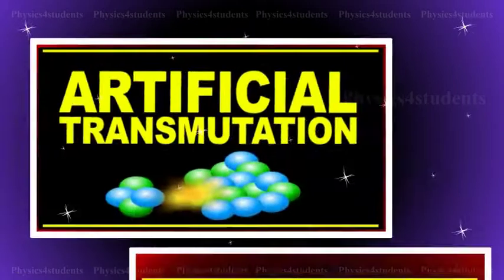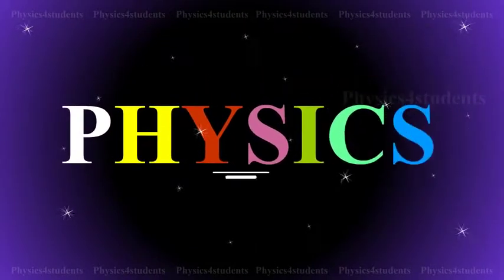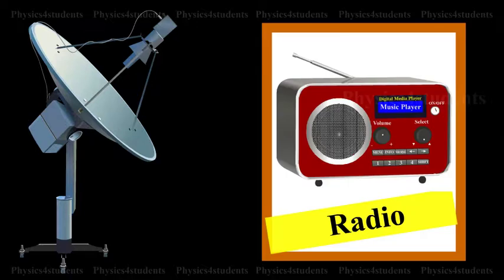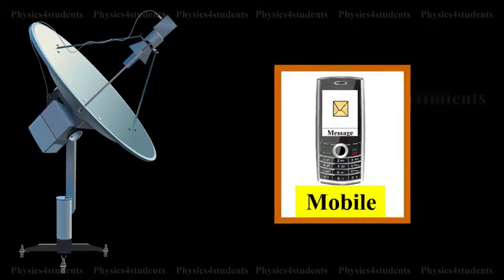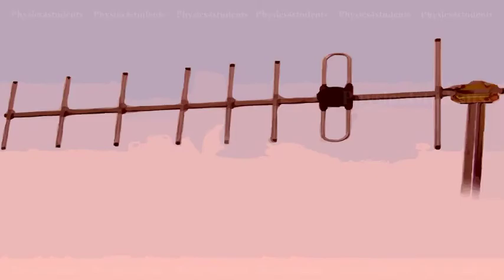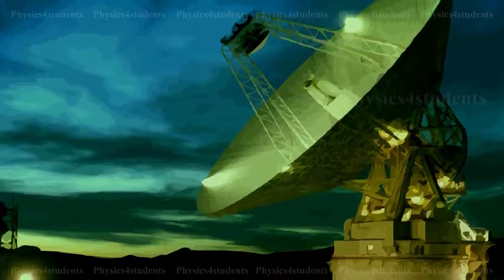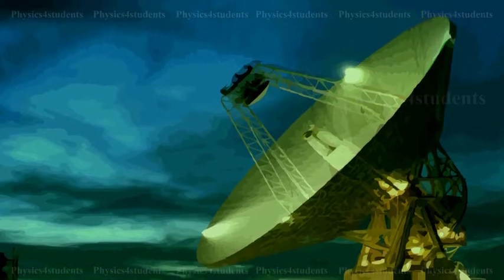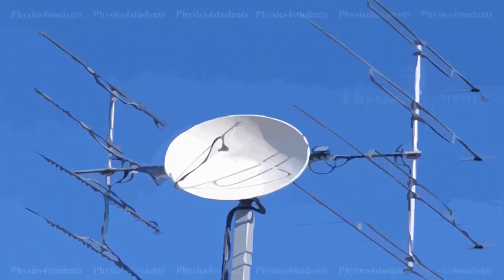What are Antennas? How it works? | Communucation Systems |Physics4students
In radio, TV, Radar and mobile phone communication systems, an electromagnetic wave travels from the transmitter to the receiver through space and antennas are required at both ends for the purpose of coupling the transmitter and the receiver to the space link.

An antenna is a long conductor (wire and rod) that acts as a conversion device. It converts an electrical signal into electromagnetic energy when used as a transmitting antenna. In receiving antenna, the electromagnetic energy is converted into an electrical signal.

An antenna is characterised by an important parameter, directivity. Directivity is the ability of the antenna to concentrate the electromagnetic waves in the most desired directions (during transmission) or to have maximum reception from most preferred directions (during reception).